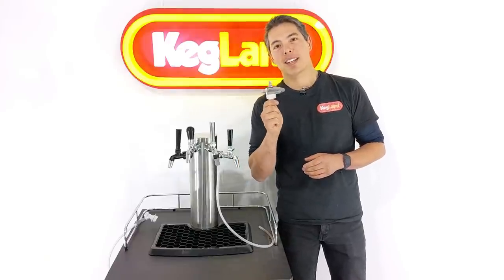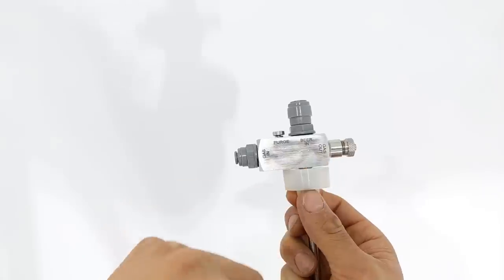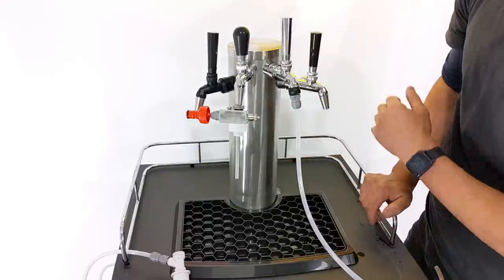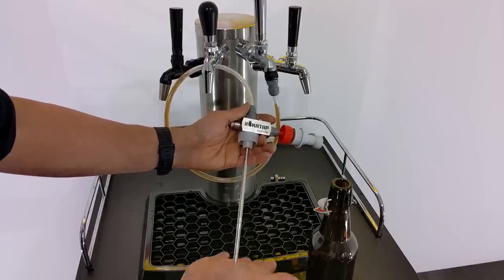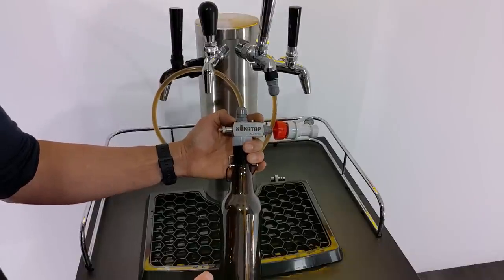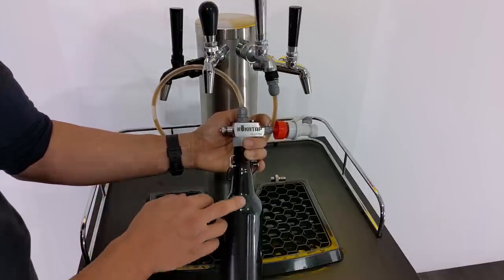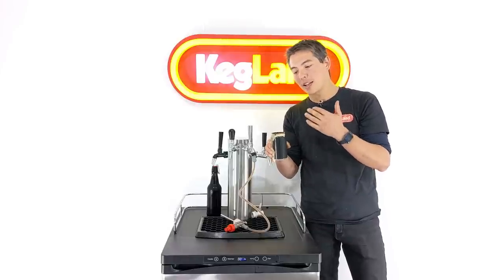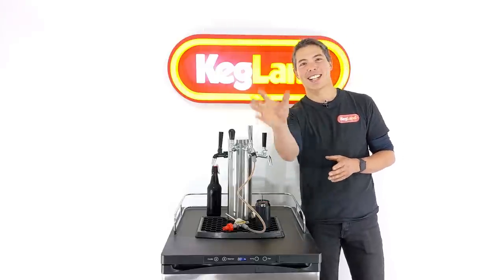Nukatap Counter Pressure Bottle Filler - The Easy Way To Professionally Fill Bottles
This is a handy way to fill bottles directly from your beer tap with counter pressure.

Get professional fills with very low dissolved oxygen levels by using counter pressure and gas purge to package your own beers into bottles.